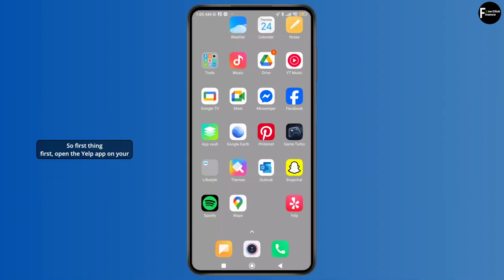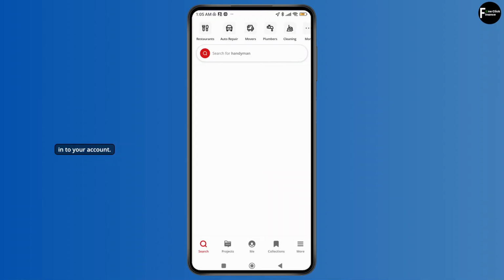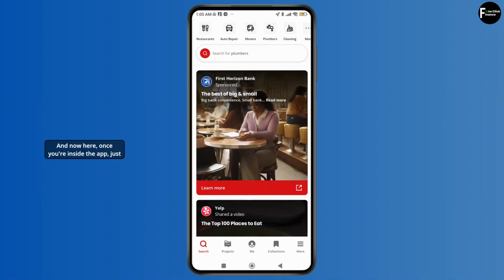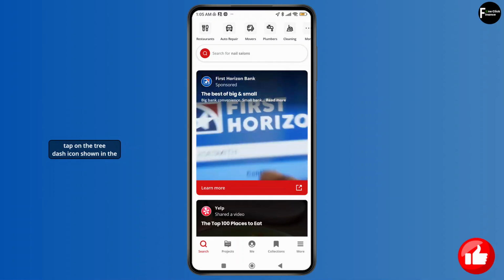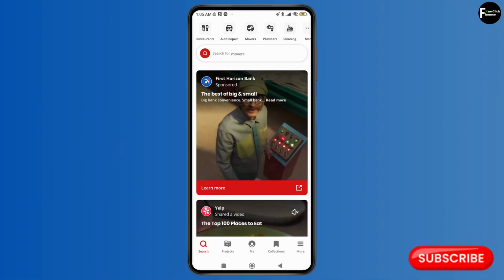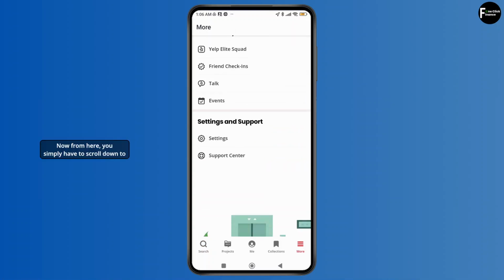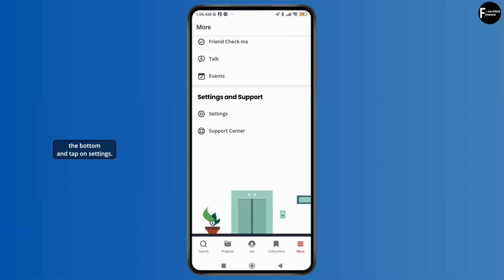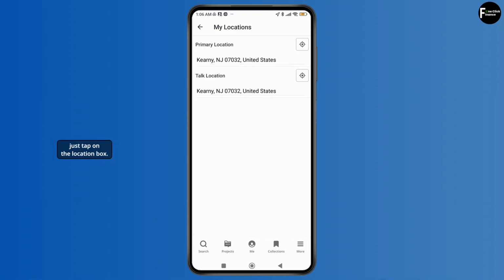How to Set Your Yelp Location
Want to set or update your location on Yelp? This video will guide you through the steps on how to set your Yelp location quickly and easily. Whether you're asking, "How do I change my location on Yelp?" or need help setting your default location for restaurant searches, this tutorial has you covered. Learn the steps to customize your Yelp location settings and make your searches more relevant. Watch now to see how you can set your Yelp location today!

Timestamps:
00:00 How to Set Your Yelp Location
00:06 How Do I Change My Location on Yelp?